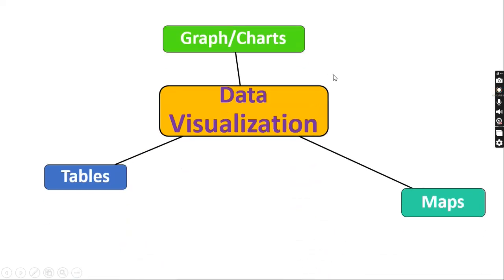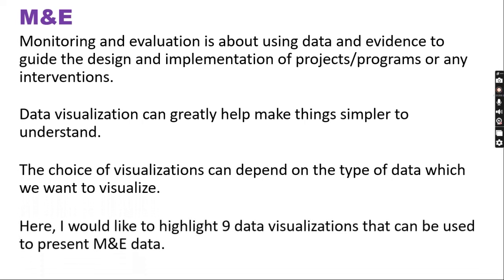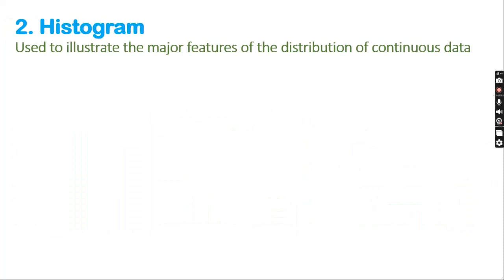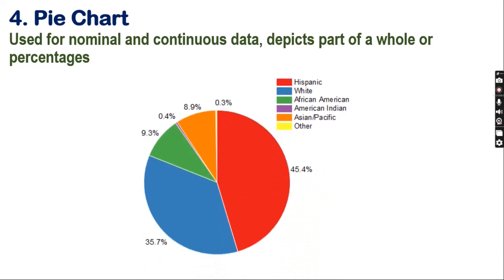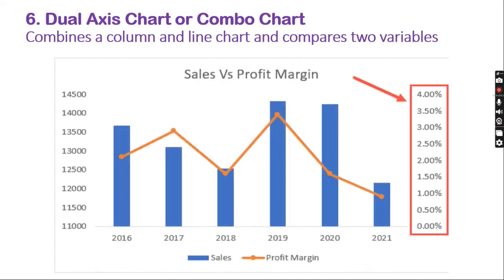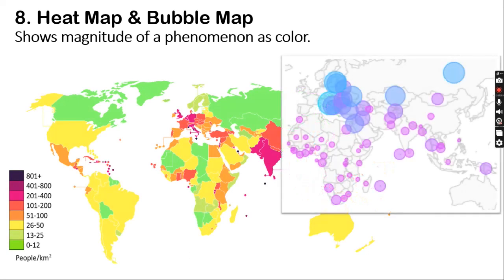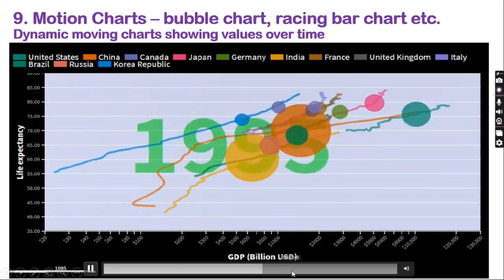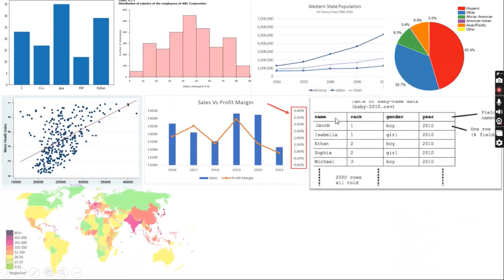Decoding Data: Visualization M&E insights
Data Visualization tips in M&E Reports
Which visualizations can be used in M&E
Data visualization is all about representing data through visuals like graphs, charts, pictures, tables, and maps. Monitoring and evaluation on the other hand is all about using data and evidence to guide the design and implementation of projects/programs or any interventions.
So data visualization can be a great tool to show evidence in visual forms.  Here, I would like to highlight 9 visualizations that can be used to present M&E data in our reports and presentation. These are:
Bar chart
Histogram
Line chart
Pie chart
Scatter plot
Dual Axis chart
Tables
Heat maps and Bubble maps
Motion charts